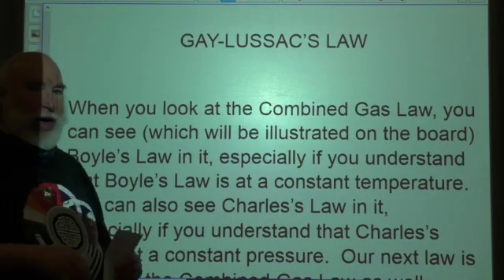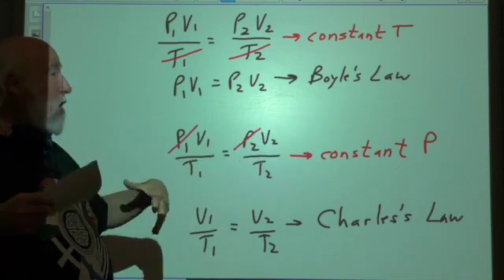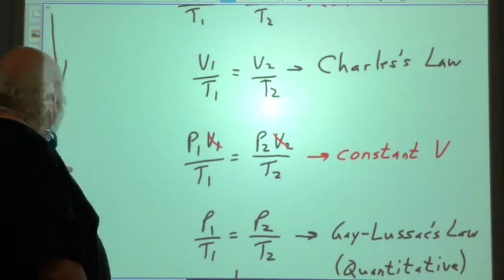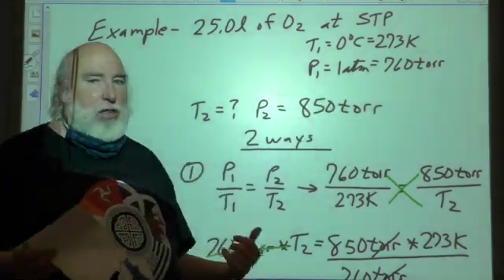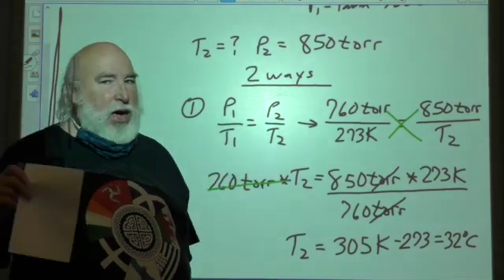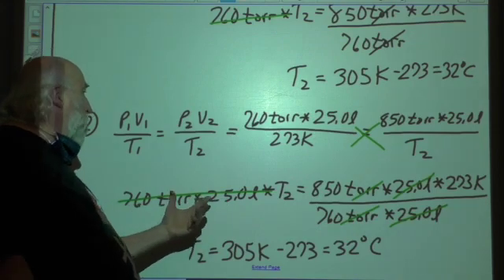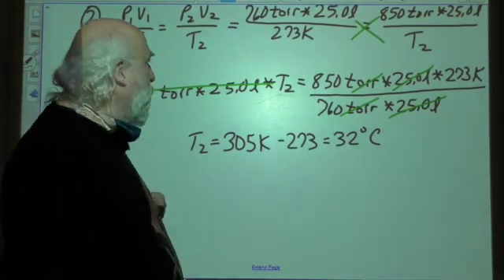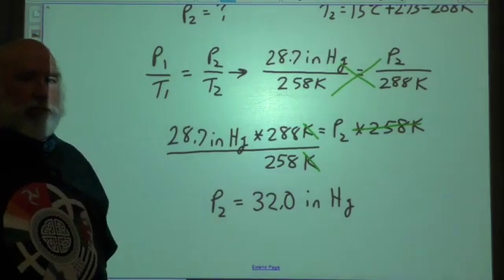Gay Lussac's Law SD 480p